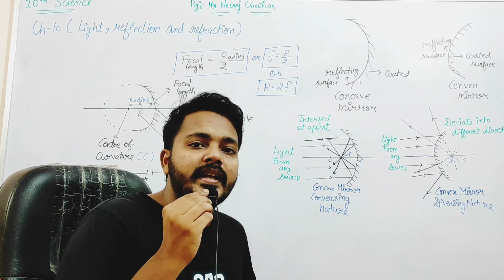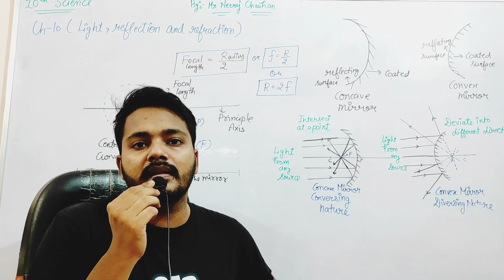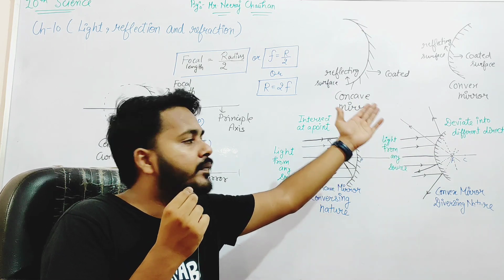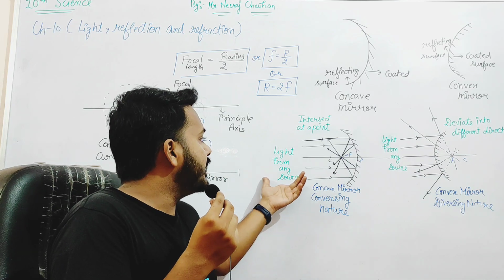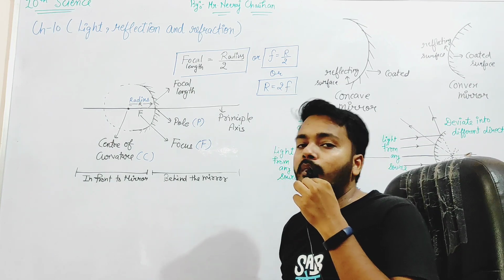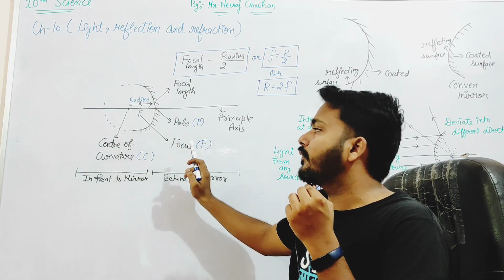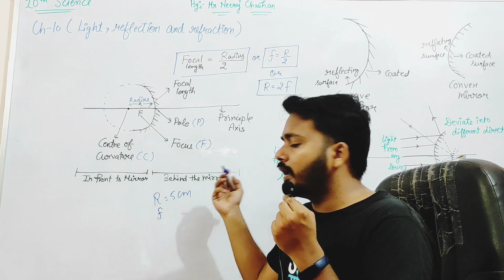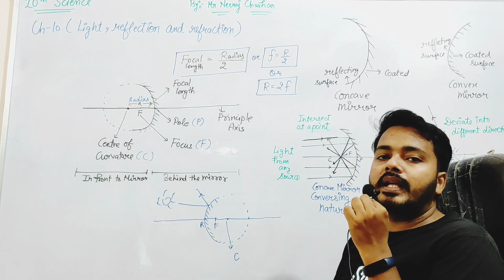Concave and Convex Mirrors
Here, Our Focus Is To Provide Best Quality Education To All Students From India And Across The Globe.

Concave Mirror and Convex Mirror
Plain mirror
spherical mirrors
concave and convex mirror
reflecting and non reflecting surface of mirror
nature of concave and convex mirror
conversing and diverging mirror
components of spherical mirror
principle axis. center of curvature, focus, focal length, pole, radius and diameter of spherical mirror

Experimental Proof of Double Displacement Reaction between Barium Chloride and Sodium Sulphate

Introduction-
My self Neeraj Chauhan (Post Graduate Chemist) published research paper in international journal of Chemistry during my intern at IIT Roorkee